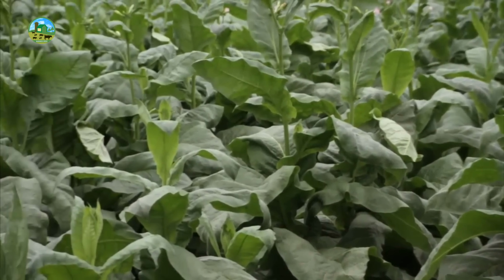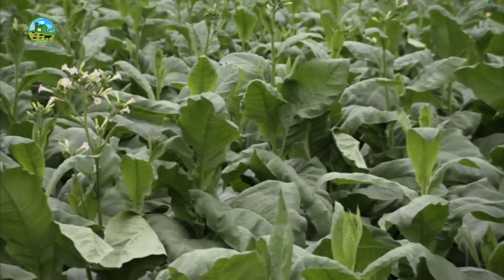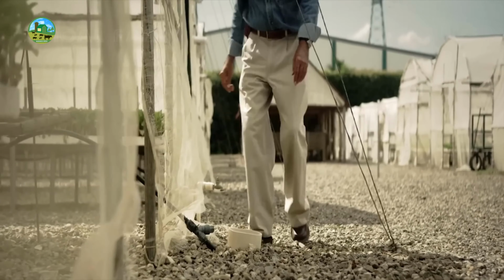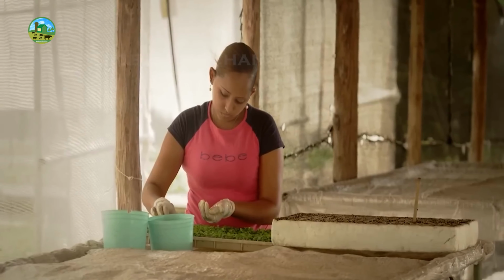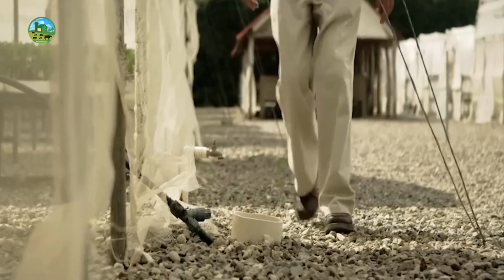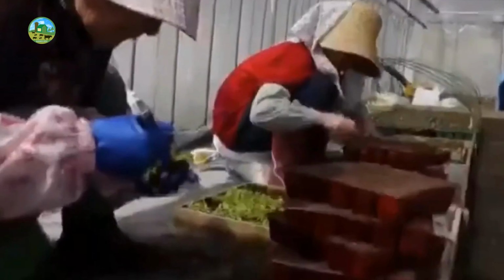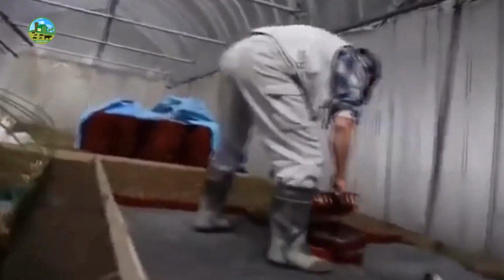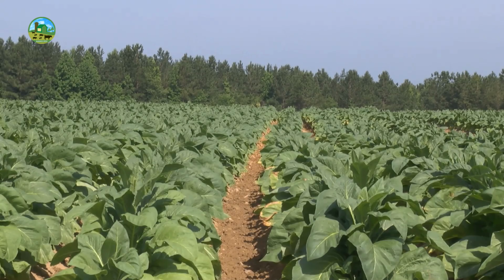Tobacco Farming Step by Step - How to Start a Business Tobacco Cultivation - How to Grow Tobacco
Tobacco Farming Step by Step Easily. How to Start a Business Tobacco Cultivation. How to Grow Tobacco Leaves. Tobacco Farming can be a unique and profitable business venture if properly planned and maintained with proper training. Tobacco cultivation is a specialized agricultural process that is known as an economically important crop in various countries around the world.
However, it is the cause of multiple controversies in environmental, health, and social contexts. Tobacco leaves are mainly used to produce cigarettes, cigars, and other tobacco products.

Sandy loam or loam soil is most suitable for tobacco cultivation. This soil has good water retention capacity and is easily drained. The soil should be moderately fertile.

There should be sufficient organic matter in the soil, which helps in the rapid growth of seedlings. An average temperature of 20 to 30 degrees Celsius is ideal for cultivation.

The soil should be loosened and weed-free for Tobacco cultivation. Then, soil fertility is increased by applying organic and chemical fertilizers.

Before sowing seeds in the seedbed, the soil is disinfected, which protects the plant from fungal diseases. The seeds are sown in the soil without being too thick, ensuring a suitable place for the seedlings to grow. Light sand or soil is spread over the seeds. The seeds germinate within 7 to 10 days.

 Pesticides are applied to keep the seedlings free from diseases. Special measures are taken to protect the seedlings from natural disasters such as excessive rain or storms.

The seedlings are ready for planting in the ground within 30 to 45 days. At this stage, the height of the seedlings is 12 to 15 cm, and the number of leaves is 4 to 5.

Tobacco seedlings are usually planted in the winter season, the Rabi season. Before planting the seedlings, the required amount of organic fertilizers and chemical fertilizers such as urea, potash, and phosphate are applied to the land.

Small holes are made in the ground for planting the seedlings. The roots of the seedlings are placed in the hole and lightly pressed with soil. The soil should be well compacted during planting so that it stands.

The distance from one plant to another is 50 to 60 cm, and the distance between rows is 60 to 70 cm. Immediately after planting the seedlings, the land should be lightly irrigated.

Regular irrigation should be ensured to keep the soil moist for the first 7 to 10 days after planting. To increase the growth of the plant and soil fertility, cow dung, compost, or vermicompost is applied.

 8 to 10 tons of organic fertilizer can be applied per hectare. Urea is applied 2 weeks after planting the seedlings. The fertilizer powder is sprinkled directly at the base of the plant. After application, the fertilizer is mixed with the soil using light irrigation.

To collect tobacco leaves, first understand the signs of maturity. The color of the leaves changes from dark green to light green or yellowish. The leaves become hard and break easily. The edges of the leaves curl slightly.

The leaves are easily separated when torn from the plant. The leaves should be carefully plucked by hand. Care should be taken not to damage the base of the leaves. Usually, the best time to harvest the leaves is between 90 to 120 days after planting.